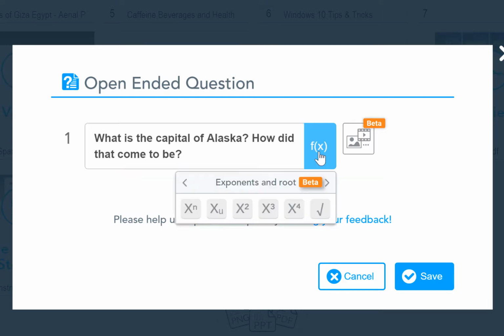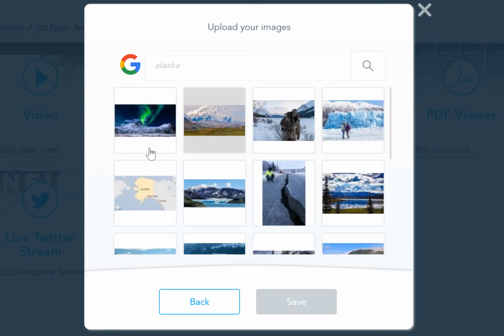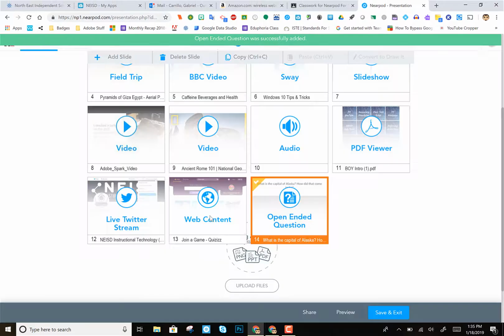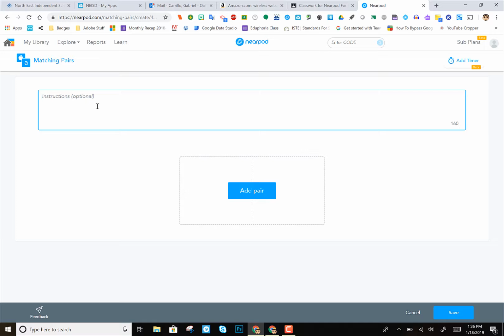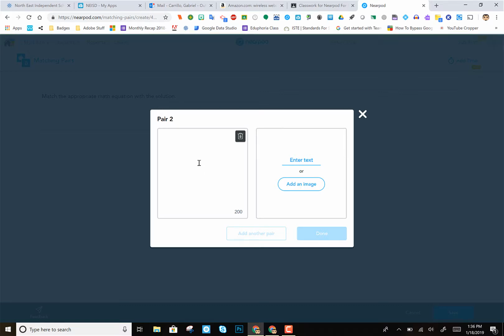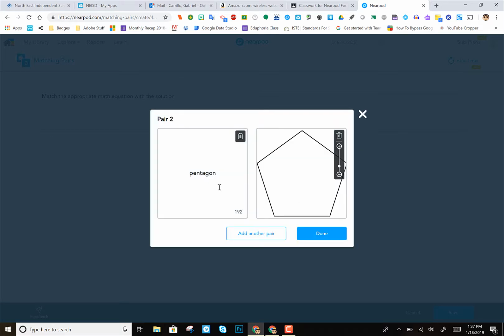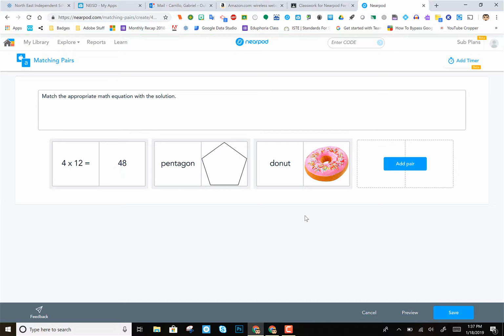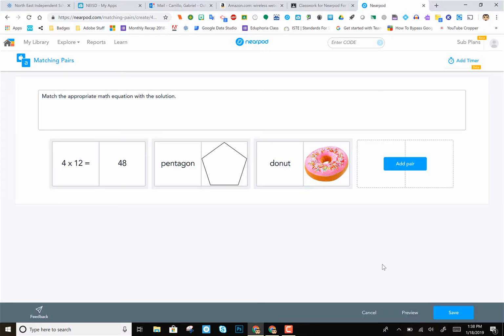Nearpod 10 Open Ended Questions and Matching Pairs